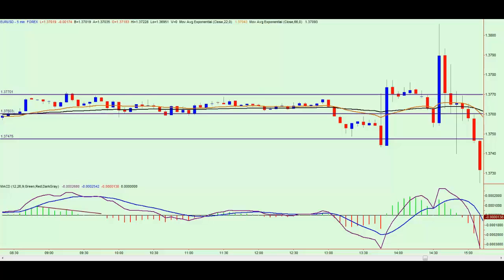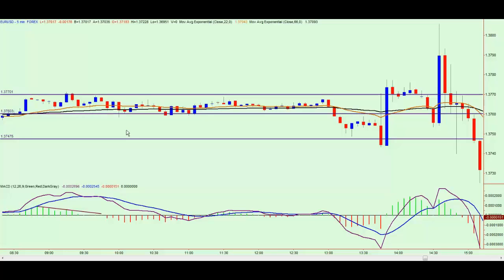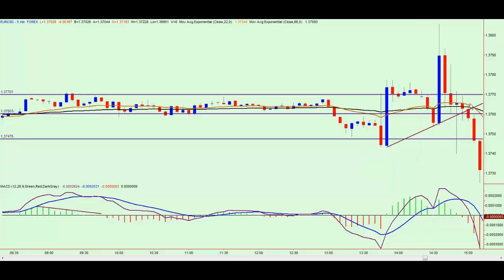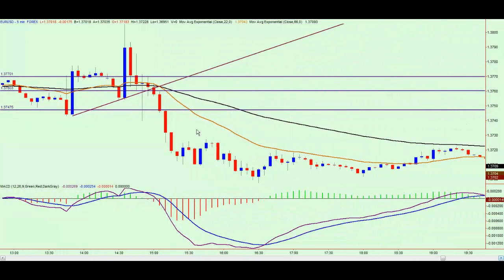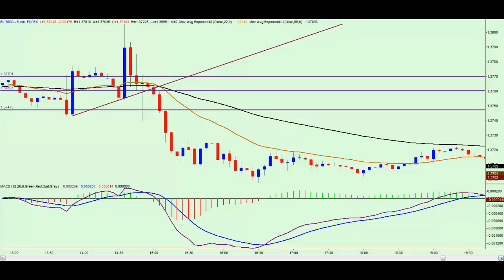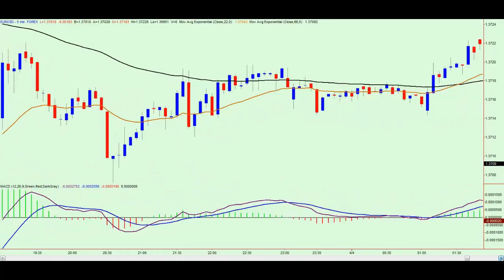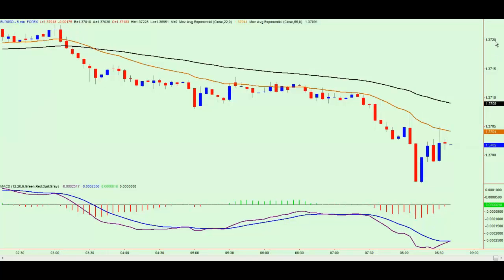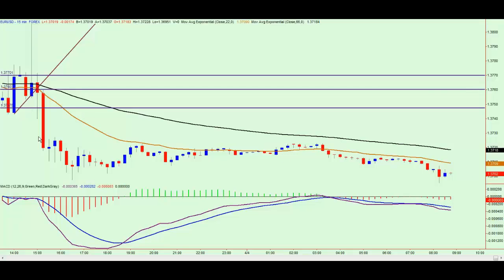FountainFX Daily Market Analysis 4th April 2014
Today is NFP Day (Non Farm Payroll) the day when the USD issues its employment data. This is the most critical day in the trading month so ensure you are not trading the USD 30 minutes before the data is released. This is to protect your trade account from any uncertain volatile reactions in price. We will review what happened in our Monday blog.